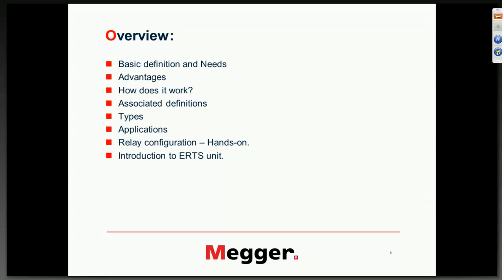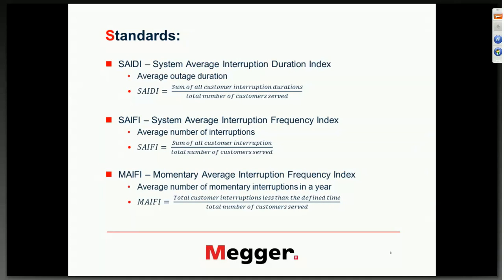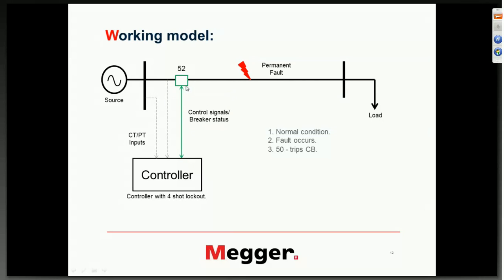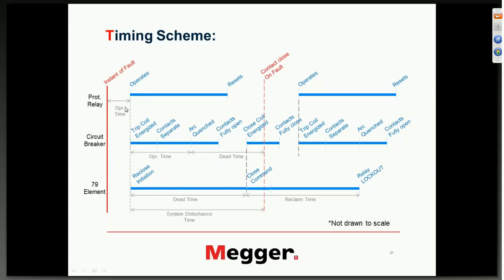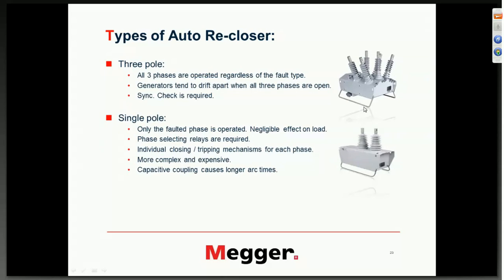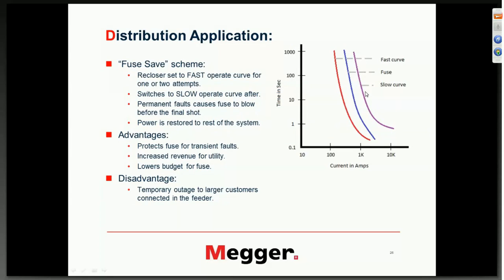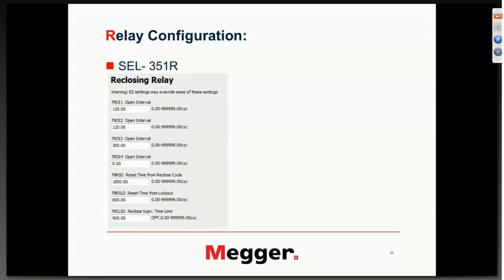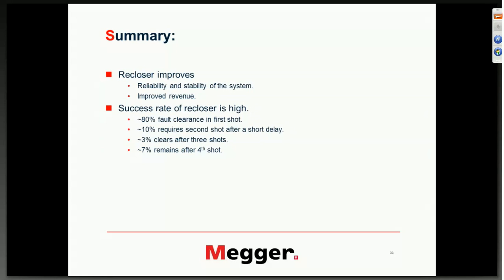Basics of Recloser Testing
Presented by VIJAY S (MEGGER)